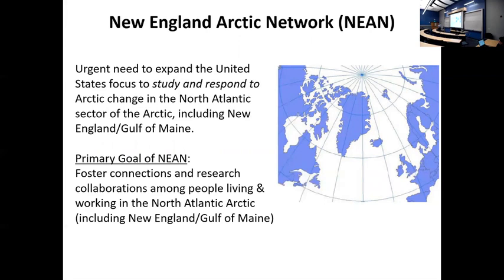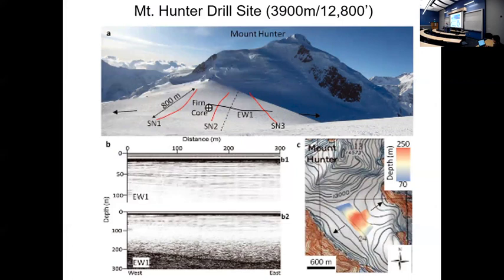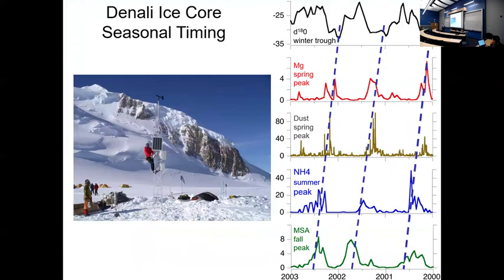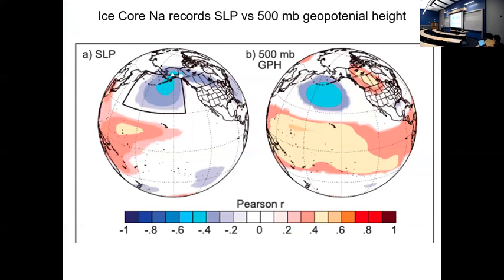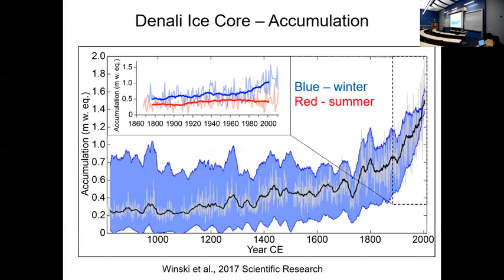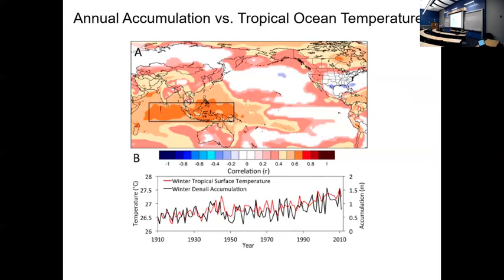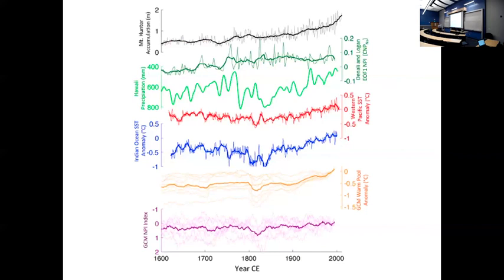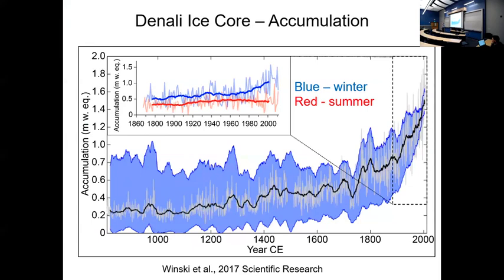Ice Core Records of Changing Climate from Denali National Park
From the UNH Center for Coastal & Ocean Mapping/Center for Ocean Engineering Center's 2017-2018 Seminar Series: Cameron Wake, a research professor with the UNH Institute for the Study of Earth, Oceans, and Space, presents, "Ice Core Records of Changing Climate from Denali National Park." This talk was recorded on Dec. 7, 2018.

ABSTRACT
Future changes in climate will vary regionally depending on the response of natural climate systems to increasing greenhouse gases. A collaborative team from UNH, UMaine and Dartmouth recovered two - 208 m surface to bedrock cores from the Mt. Hunter Plateau in Denali National Park.  Detailed analysis of the multi-variate glaciochemical records and melt layers in the ice cores indicate that snow accumulation has more than doubled over the industrial age and summer are significantly warmer. These results will be discussed in the context of changes in the Aleutian Low and tropical Pacific Ocean.

BIO
Cameron Wake is a Research Professor at the Institute for the Study of Earth, Oceans and Space at the University of New Hampshire and is the Josephine A. Lamprey Professor in Climate and Sustainability at the UNH Sustainability Institute. Cameron leads a research program investigating regional climate change through the analysis of ice cores records and  and instrumental data. In addition to teaching classes on global environmental change, he serves as the program chair for UNH’s Sustainability Dual Major. Cameron also helps lead Climate Solutions New England, a collaborative effort to secure healthy, prosperous, and sustainable communities through the pursuit of integrated solutions that include building energy self-reliance and weather resilience.

He is an author on over 85 papers published in the peer-reviewed scientific literature and dozens of reports, and has provided hundreds of interviews for state, regional and national media. His collaborative research on several regional climate assessments in the northeast United States has been shared with municipal, state, and federal agencies and representatives, has been covered widely in the media, and has been cited by several as motivation for policy action. In recognition of his engaged scholarship around the issue of climate change, Cameron was awarded the UNH Faculty Award of Excellence in Public Service in 2010.